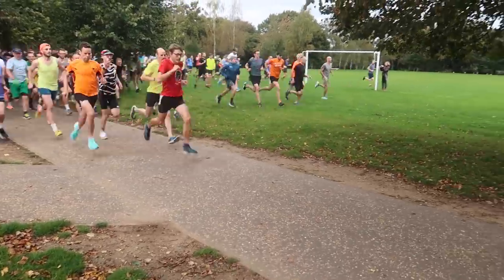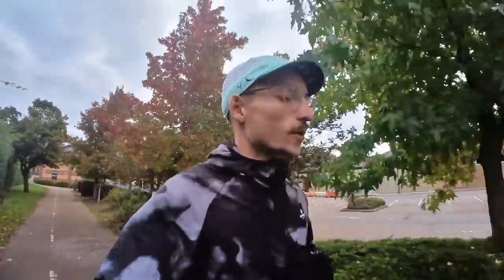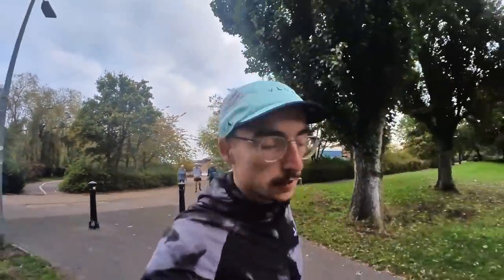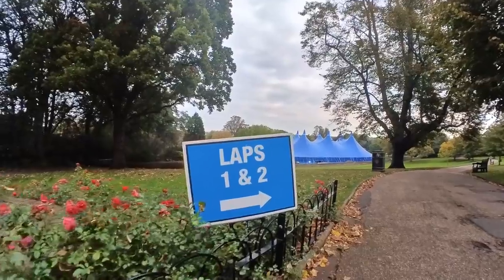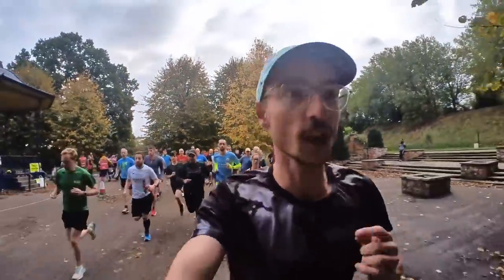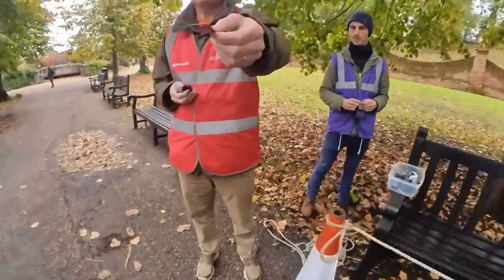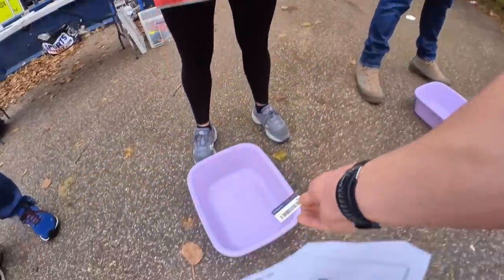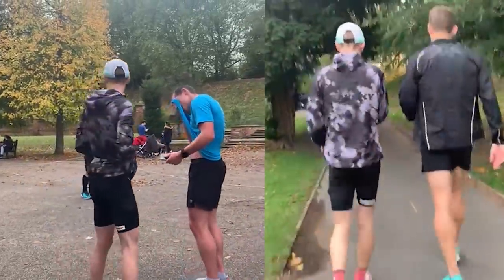RUNNING A 5K PARKRUN AROUND A 921 YEAR OLD CASTLE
In episode 3 of my parkrun road trip, I visited the Colchester Castle parkrun in Essex (UK) where I ran my first ever 5km back in 2013 aged 16. It was great to go back to where I first got introduced to parkrun and i really enjoyed running the challenging course. Where should I head next?!